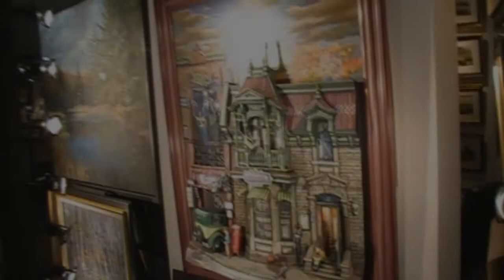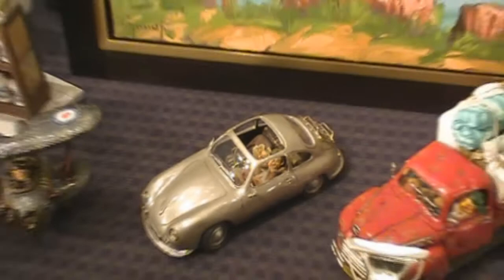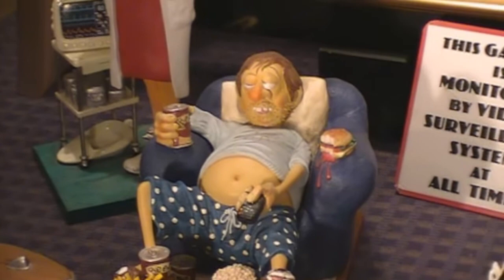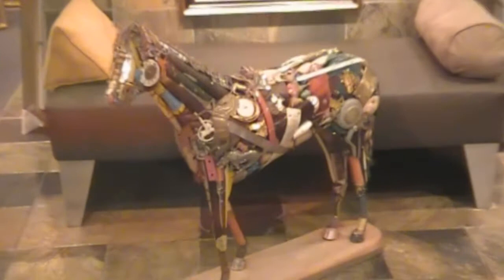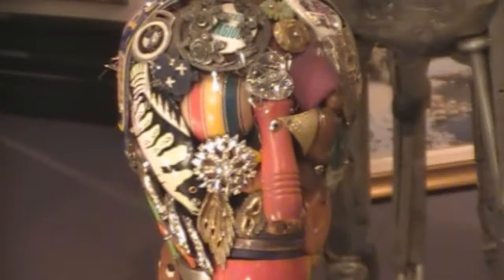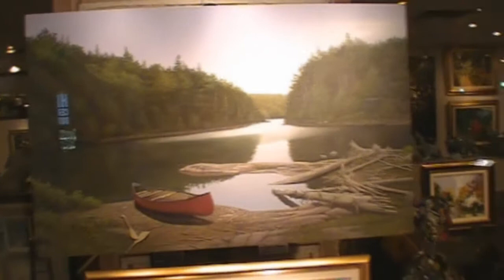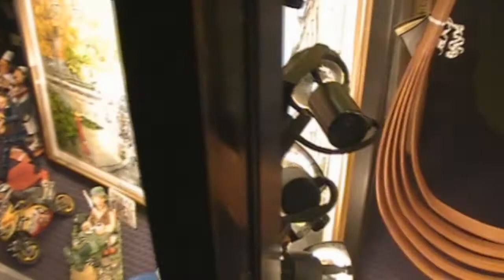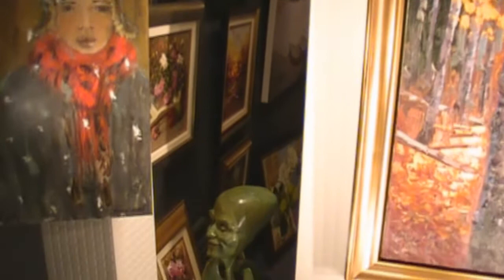Art, recycled sculptures and goofy stuff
Saw a cool art gallery on my travels I especially liked the sculptures. Figured some one out there might want to have a look.